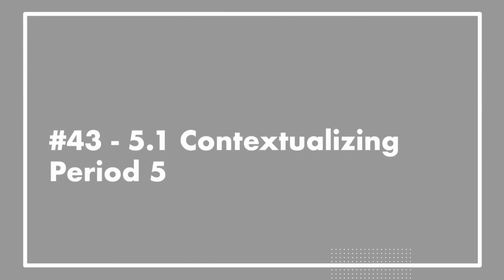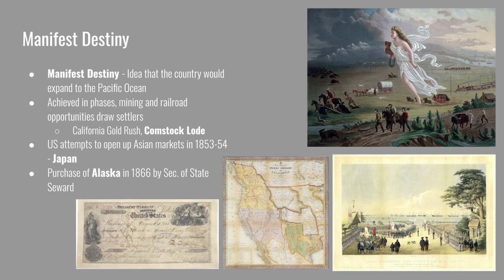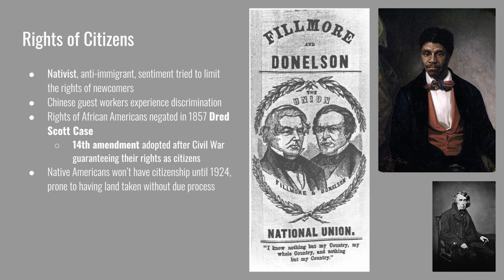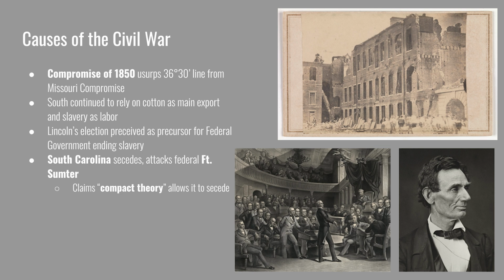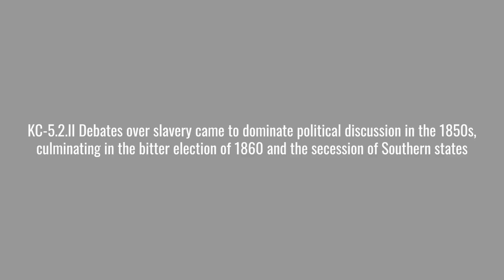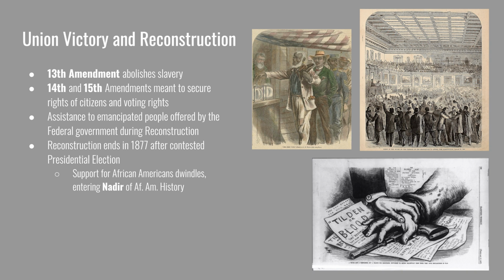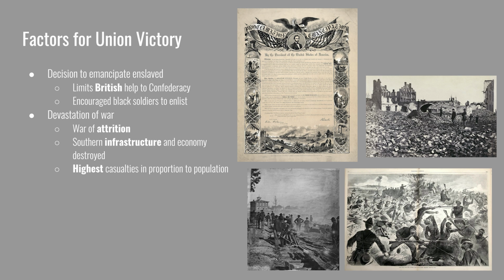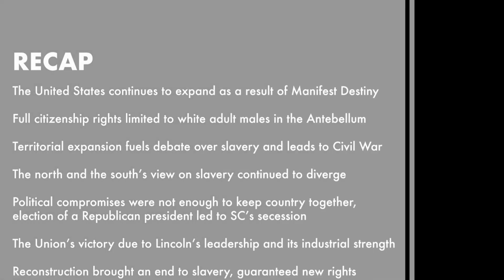#43 - APUSH 5.1 Contextualizing Period 5 [UPDATED]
0:00 Introduction
0:35 Expansion and Migration
2:27 Manifest Destiny
4:56 Rights of Citizens
7:07 Causes of the Civil War
9:50 Responses to Slavery
12:00 Political Party Turmoil
13:39 Union Victory and Reconstruction
15:18 Factors for Union Victory
19:10 Impact of Reconstruction